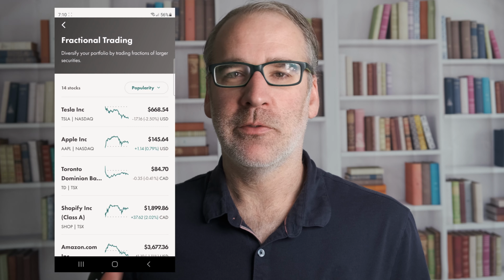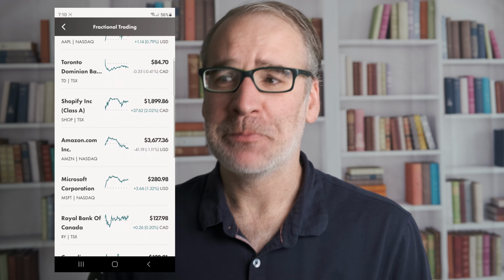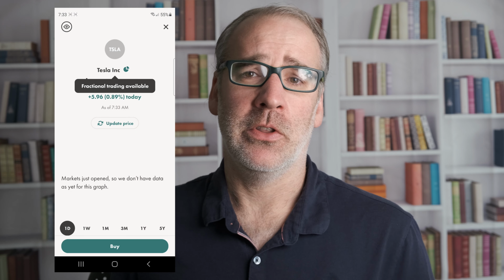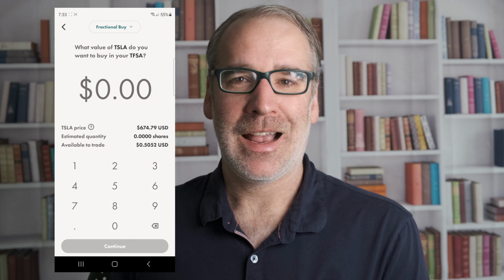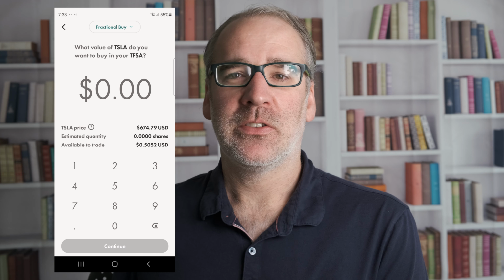Wealthsimple Fractional Shares | NEW FEATURE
Wealthsimple is now offering the ability to buy fractional shares of certain Canadian and US companies using the Wealthsimple Trade App.

Currently, the following stocks are available for fractional orders:

Canadian stocks
Shopify - SHOP
Royal Bank of Canada - RY
Toronto Dominion Bank - TD
Canadian National Railway Co. -CNR

U.S. stocks
Apple - AAPL
Amazon - AMZN
Google - GOOGL
Microsoft - MSFT
Netflix - NFLX
Tesla - TSLA
AirBnb - ABNB
Coinbase - COIN
Nvidia - NVDA

Want to join Wealthsimple? Use this link, and get TWO free stocks to trade 🤑

HOW FRACTIONAL ORDERS WORK ON WEALTHSIMPLE

Fractional orders allow you to buy and sell shares in fractions or decimals.

This means that you can trade less than one whole share. All fractional orders are submitted at the end of the trading day and can be canceled up until an hour before market close. If you place an order after the last hour of the trading day, it’ll be executed at the end of the next trading day.

Note: You can only submit one fractional-order per stock, per trading day.
When placing a “fractional buy” you’ll be asked to enter the amount you’re willing to pay and we’ll give you the estimated quantity you’ll get. You can enter any amount; $200, $50, or as little as $1. Because this order won’t be executed until the end of the trading day, you won’t know the exact quantity of shares you get until it’s filled.

When placing a “fractional sell” you’ll be asked to enter the number of shares you’re willing to sell and we’ll estimate the value you’ll get. You can enter any quantity; 1.2, 0.5, or as little as 0.1. Because this order won’t be executed until the end of the trading day, you won’t know the exact value of your order until it’s filled.

WEALTHSIMPLE CASH - Send money in seconds with Wealthsimple Cash 💸 Use my link and you'll get $25 when you sign up.

Take the YouTube Creator $100,000 Challenge with me! My goal is to turn the monthly YouTube revenue I make into $100,000 through smart investing and saving. If I can do it so can you!

I'm a small YouTuber with a financial goal to grow the revenue from my YouTube channel into $100K! This is the perfect time for creators to invest and learn about finance and the stock market. Follow along with my journey as I chronicle my process and strategies for building a YouTube channel as well as smart investing and trading along the way to $100,000!